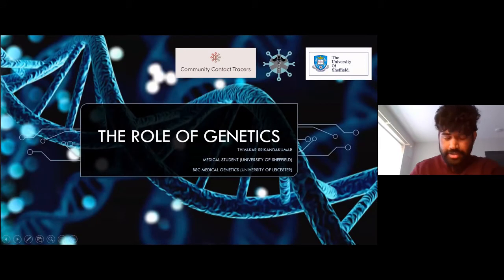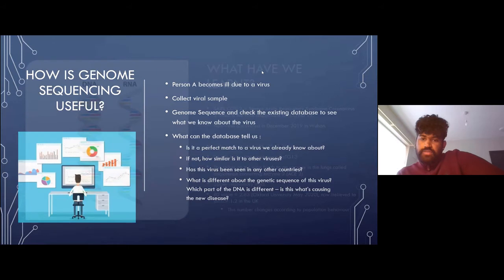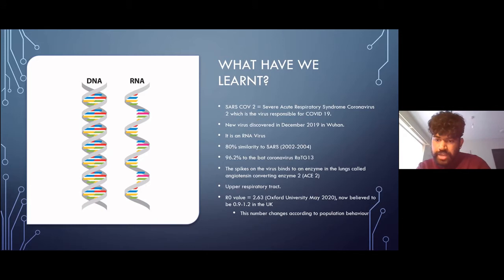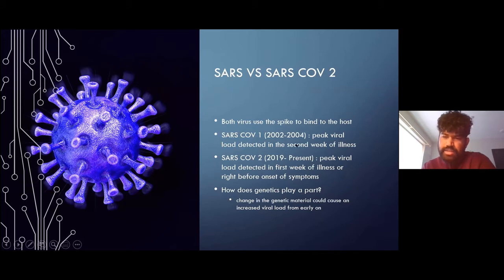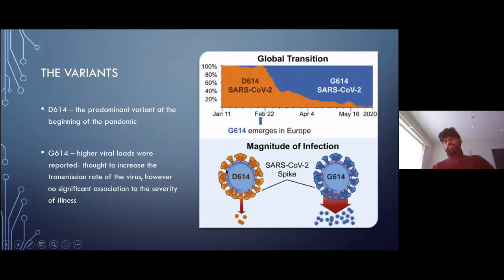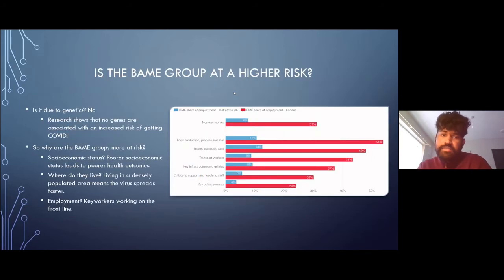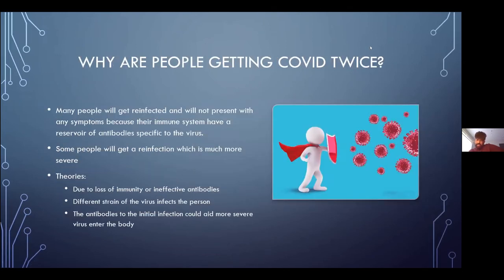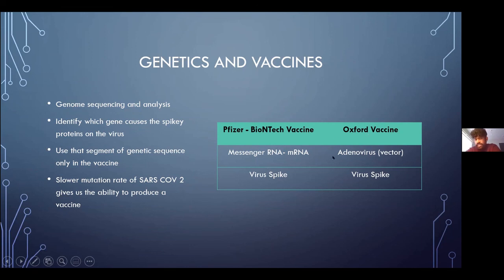'COVID-19: The role of genetics' by Thivakar Sri Kandakumar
On Monday 7th December 2020, Thivakar Sri Kandakumar, a medical student at The University of Sheffield, took part in a webinar hosted by Sheffield Community Contact Tracers, entitled 'COVID-19: Understanding the science'.

Thiv's presentation covers how a person's genetics can impact them when contracting COVID-19.